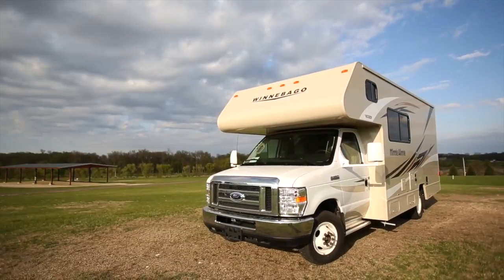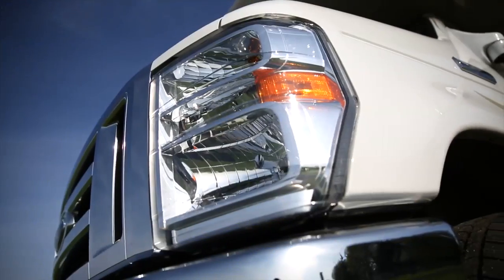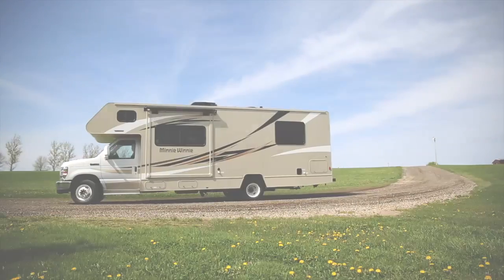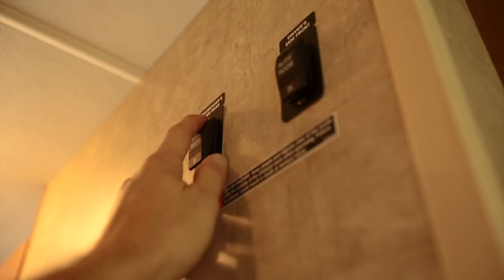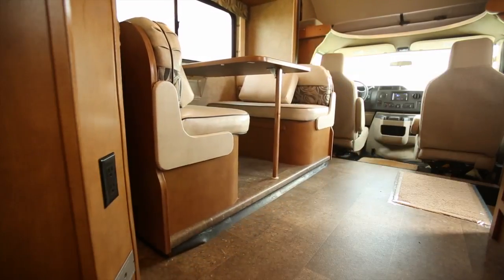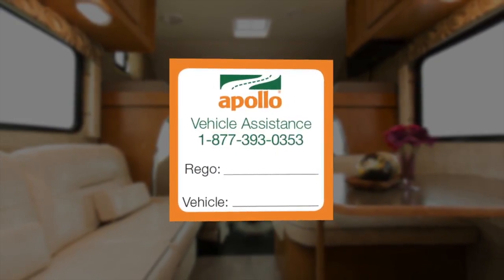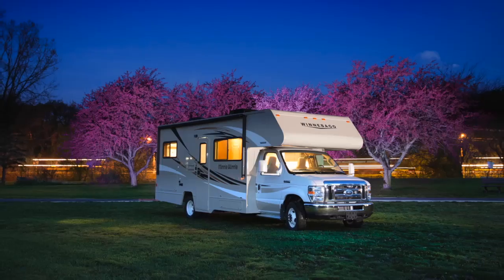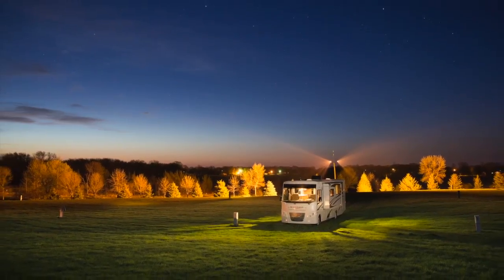Be My Guest with Apollo RV USA – Slide Out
Thank you for choosing Apollo Motorhome Holidays for your self drive adventure.  Here are a few helpful hints and tips to get you on your way quickly and safely.